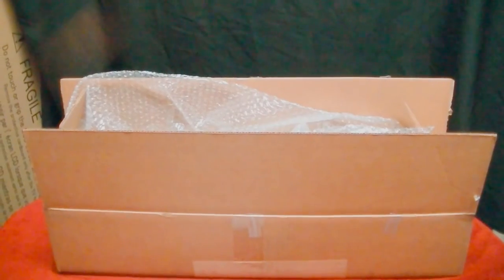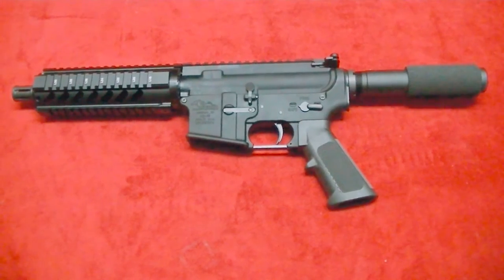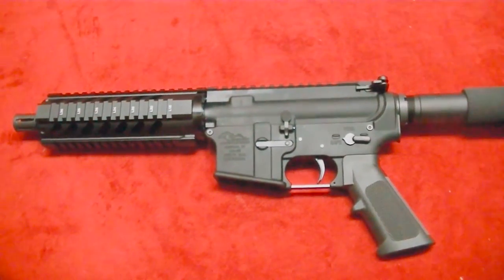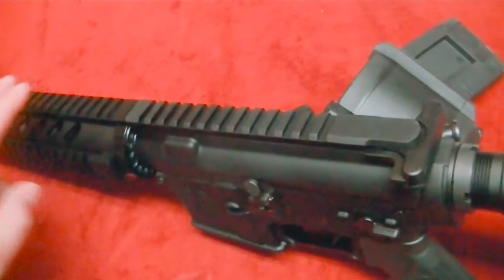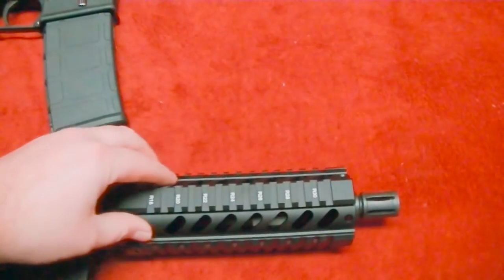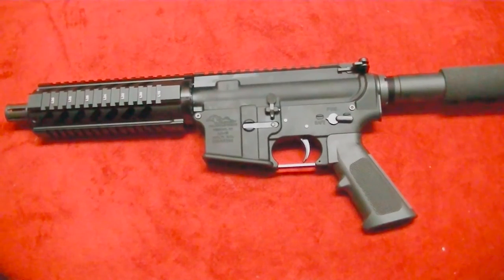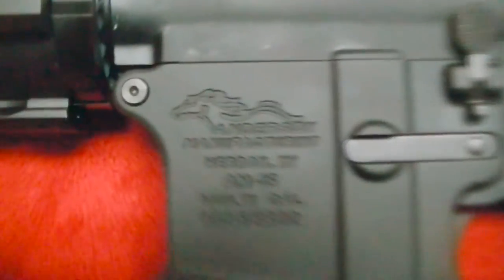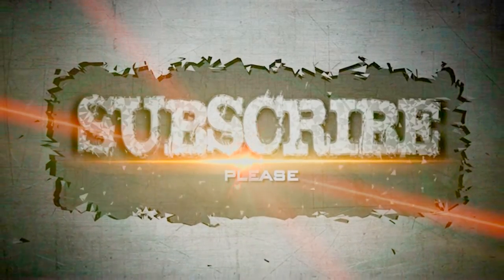Fed Arm Pistol Unboxing Review Best Budget Cheap Build Accessories Mods FDE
Fed Arm (Google is your friend)